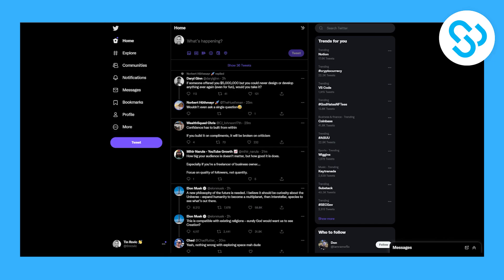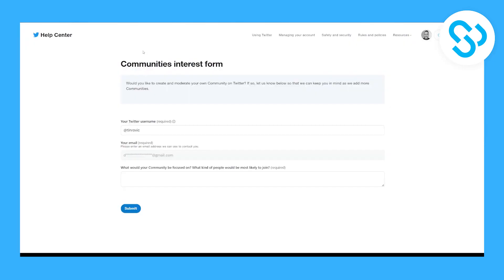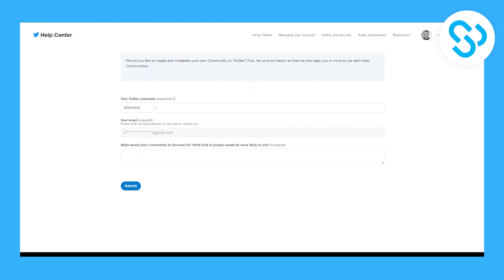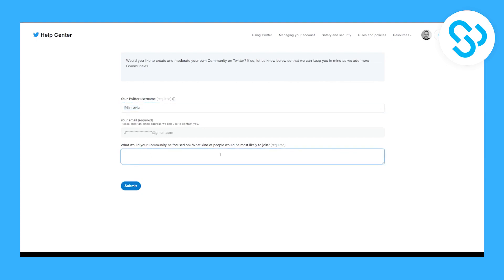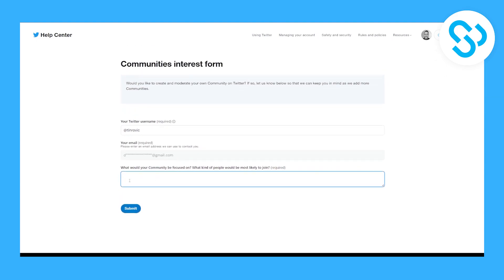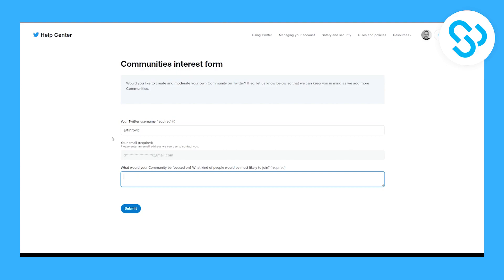How to Create a Community On Twitter (Communities on Twitter 2024)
In this video, I will show you how to create a community on twitter